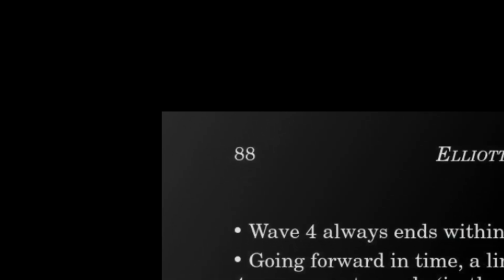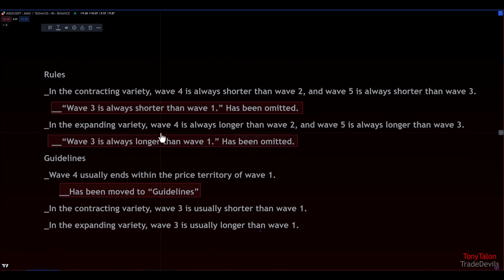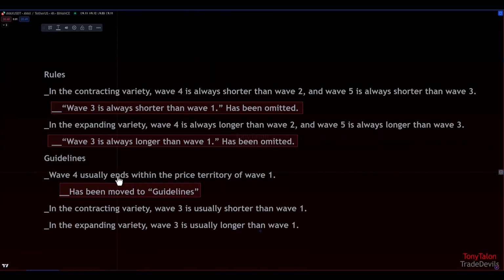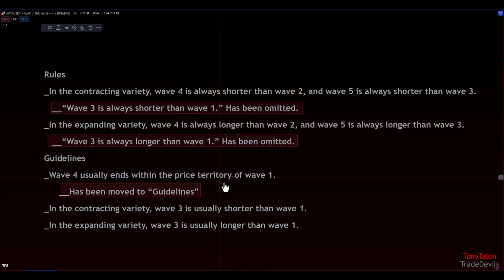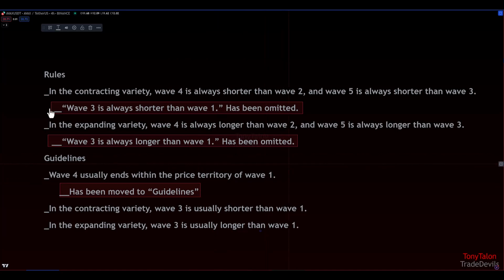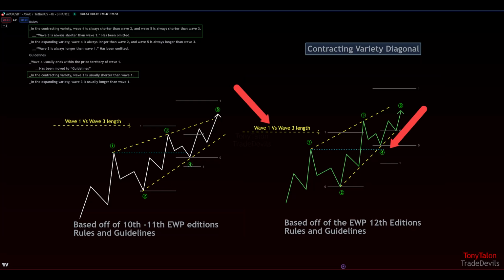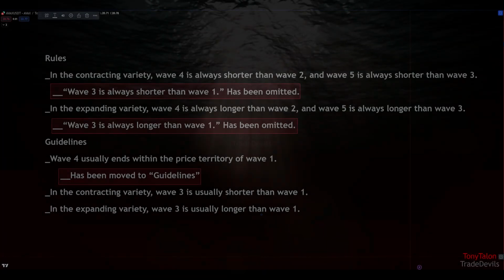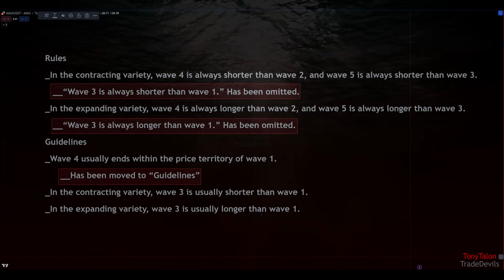The NEW Elliott Wave Diagonal Rules!?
After noticing some discrepancies between several editions of the Elliott Wave Principle: Key to Market Behavior I noticed some rule changes for the Diagonal Pattern in the newest version. Here is what I found.
Cheers!